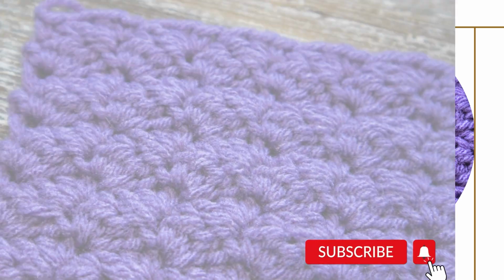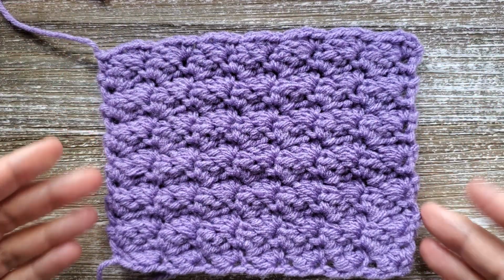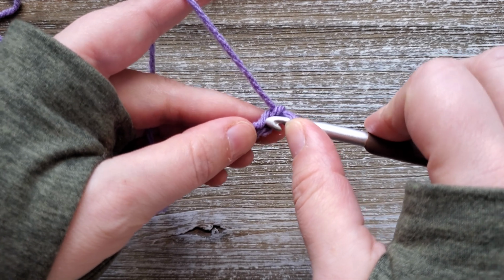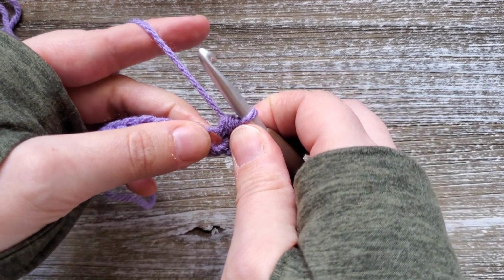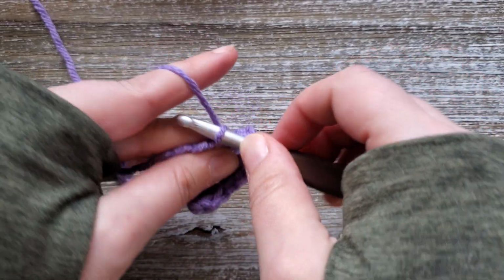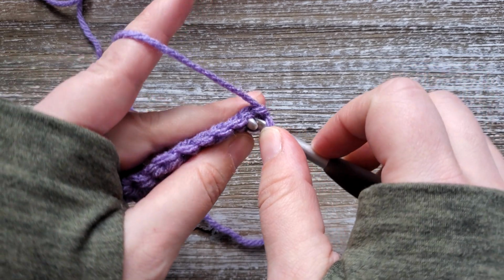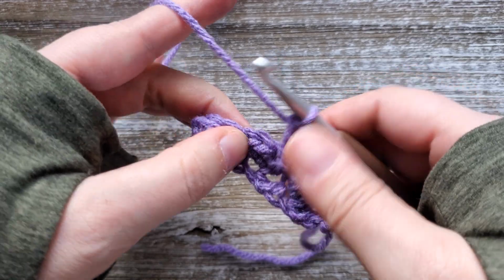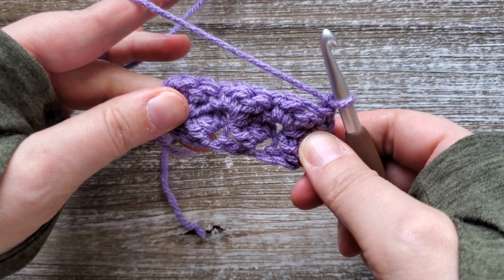Crochet Sedge Stitch Tutoial, How to do the Crochet Sedge Stitch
Learn how to crochet the crochet sedge stitch with this sedge stitch tutorial.

Written Step by Step tutorial with pictures for the crochet sedge stitch

Etsy Shop